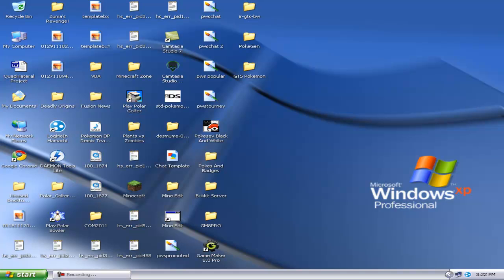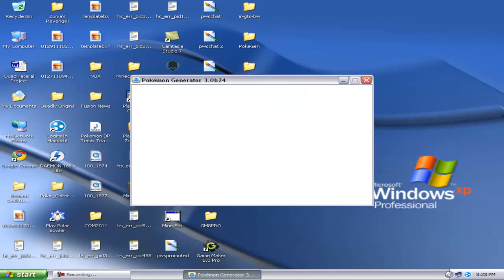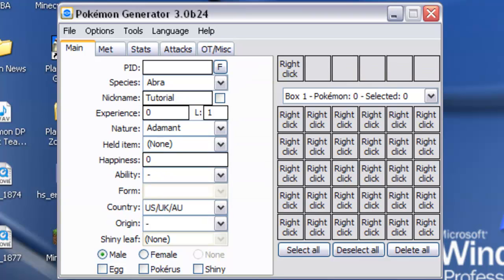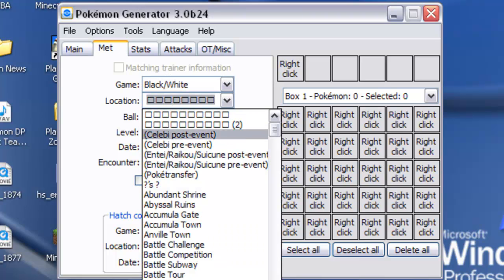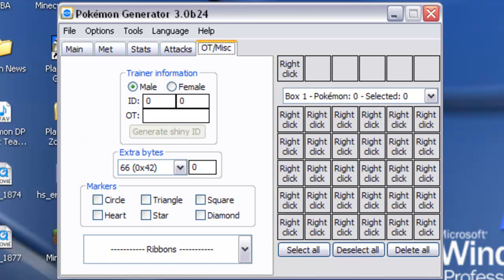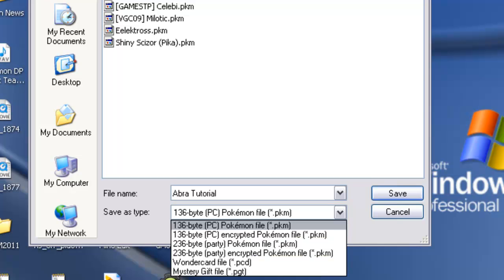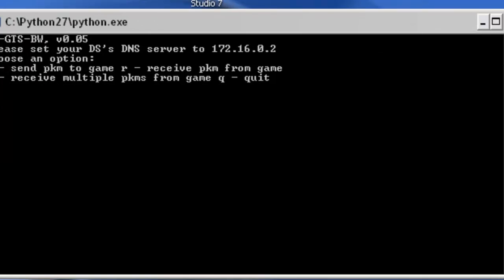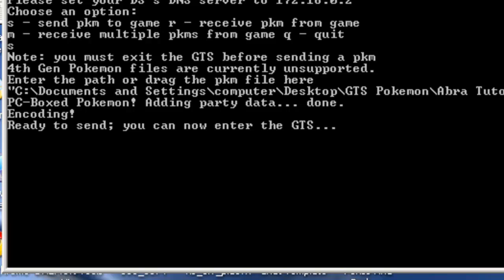Tutorial - Sav Pokemon Using PokeGen And GTS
A tutorial on how to sav pokemon without an action replay or flashcard.